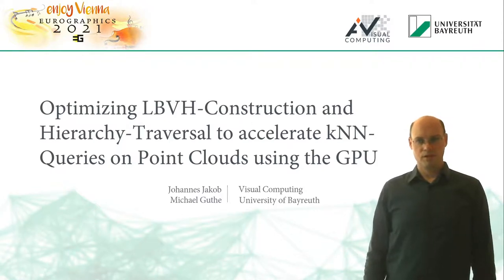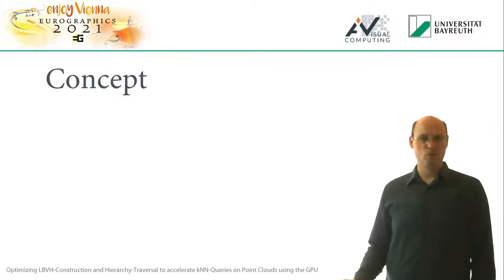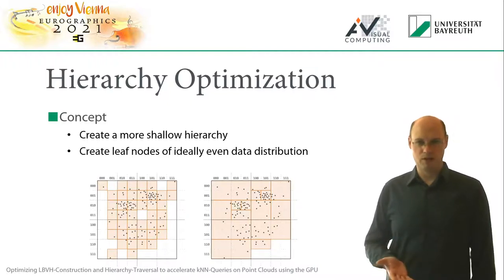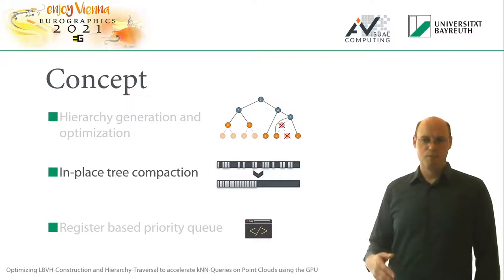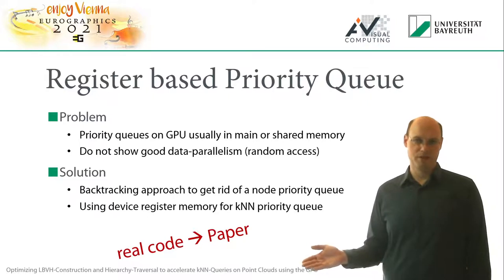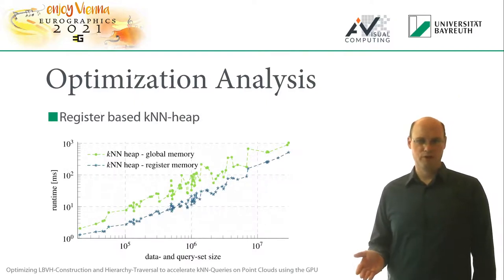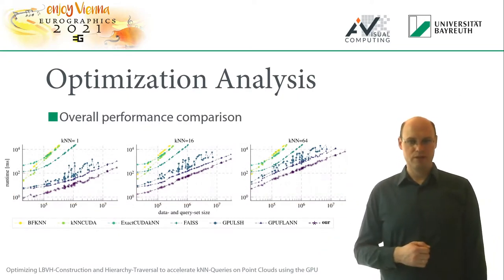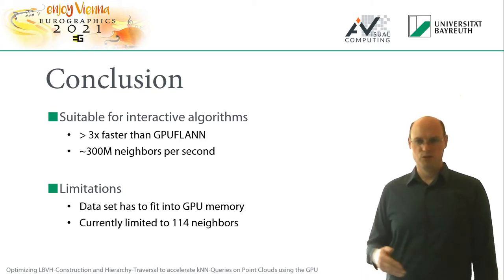Optim. LBVH‐Construction and Hierarchy‐Traversal to acc. kNN Queries on Point Clouds | EG'2021 FP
Processing point clouds often requires information about the point neighbourhood in order to extract, calculate and determine characteristics. We continue the tradition of developing increasingly faster neighbourhood query algorithms and present a highly efficient algorithm for solving the exact neighbourhood problem in point clouds using the GPU. Both, the required data structures and the NN query, are calculated entirely on the GPU. This enables real‐time performance for large queries in extremely large point clouds. Our experiments show a more than threefold acceleration, compared to state‐of‐the‐art GPU based methods including all memory transfers. In terms of pure query performance, we achieve over answered neighbourhood queries per millisecond for 16 nearest neighbours on common graphics hardware.

Johannes Jakob, Michael Guthe